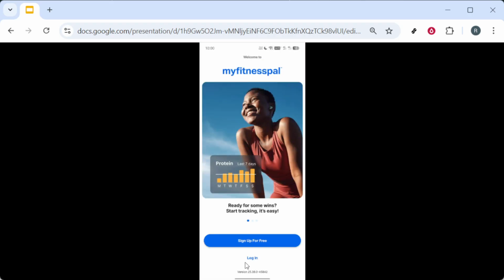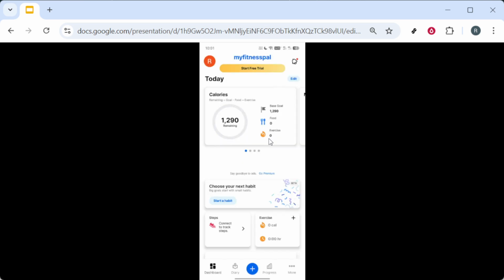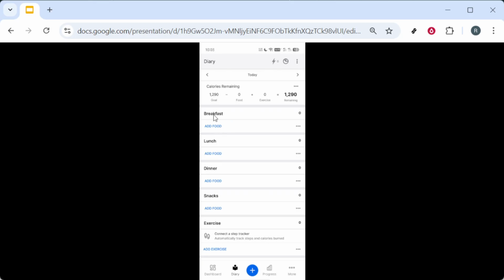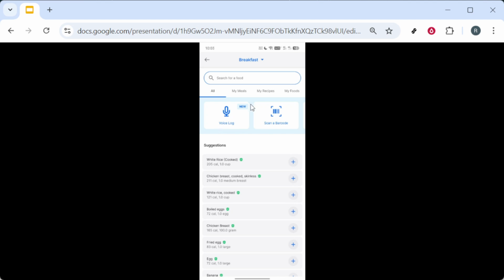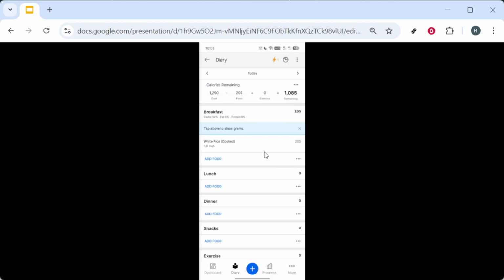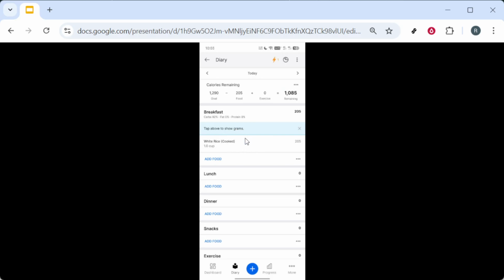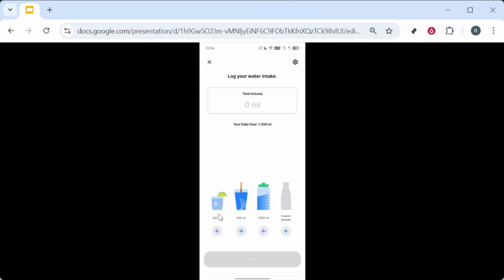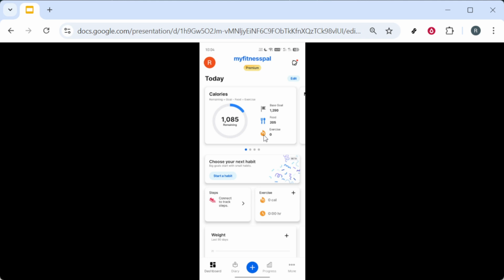How to Set Up MyFitnessPal Diary | Full Guide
Your food diary is the heart of MyFitnessPal! 🥗 In this tutorial, you’ll learn how to set up your diary for accurate calorie and nutrient tracking. Customize your meal names, add quick entries, and review daily summaries. Start tracking smarter and stay consistent!
✅ Highlights:

Customize diary sections and meal titles
Add breakfast, lunch, dinner, and snacks
Use “Quick Add” for easy calorie entry
View nutrient breakdowns and weekly summaries